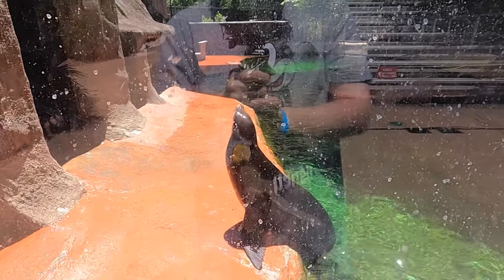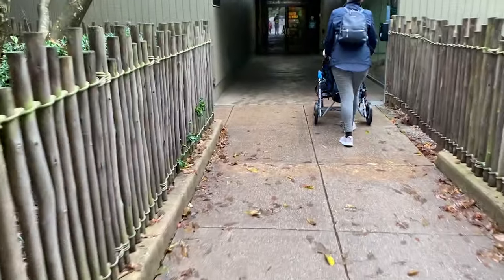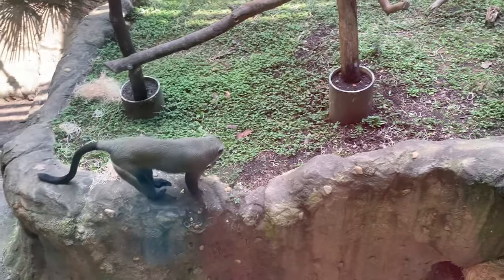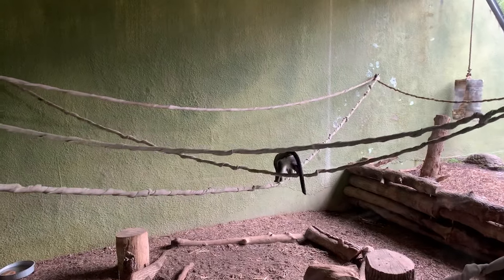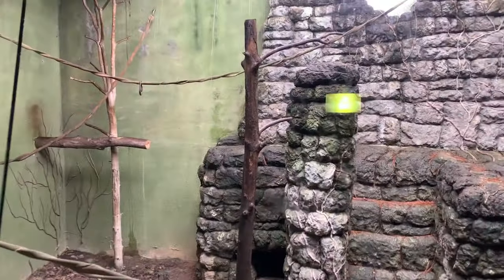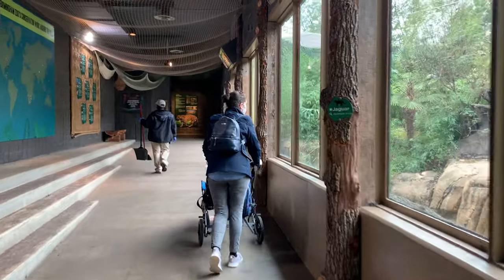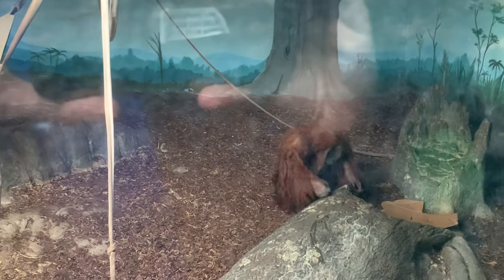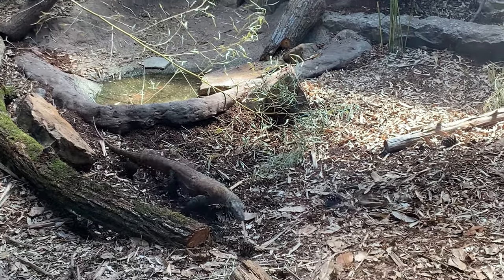Uncaged Zoo Tours: Primates/South America| Birmingham Zoo#uncagedzootours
EPISODE 3
It's time for round three of the Birmingham Zoo.  On this episode, our tour group will learn about primates from around the world, how lionfish are invasive, that jaguars can live in not only rainforests, and it finishes BIG with orangutans, who will be getting a new home VERY SOON! Enjoy!
FULL SPECIES LIST:
White-handed Gibbon
Geoffroy's Spider Monkey
Ring-Tailed Lemur, Crowned Lemur
Cotton-Top Tamarin, Hoffmann's Two-Toed Sloth
De Brazza's Monkey
Squirrel Monkey
Cape Porcupine
Lionfish rotates Red Snapper
Black Howler Monkey
Giant Anteater
Jaguar
Giant Otter
Golden Weaver, Speckled Mousebird
Sumatran Orangutan